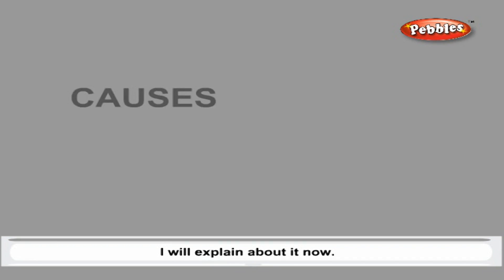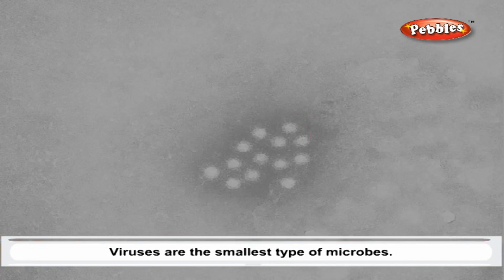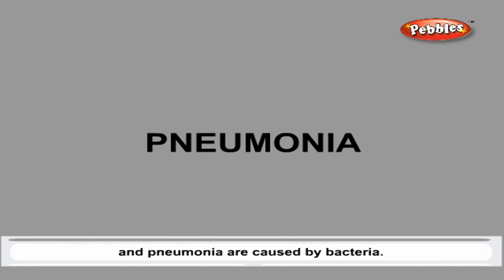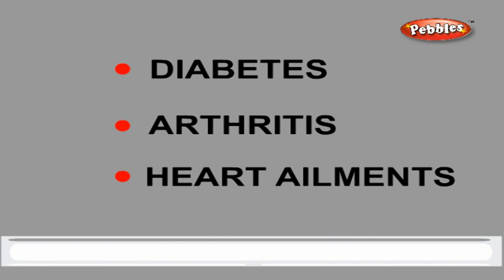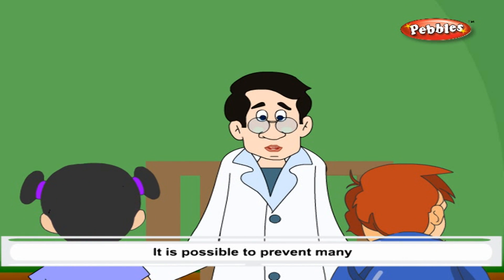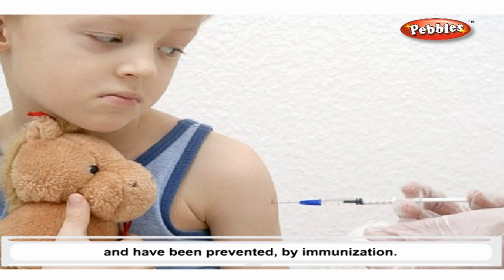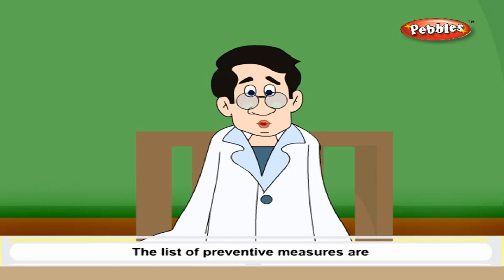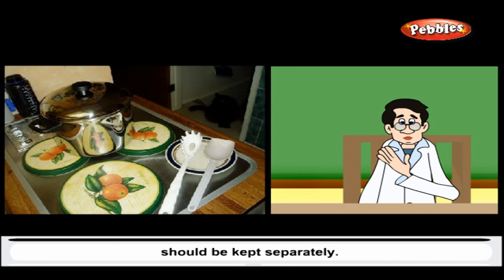Cbse 5th CBSE SCIENCE | Diseases | NCERT | CBSE Syllabus | Animated Video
Diseases | Class 5th CBSE SCIENCE | NCERT | CBSE Syllabus | Animated Video